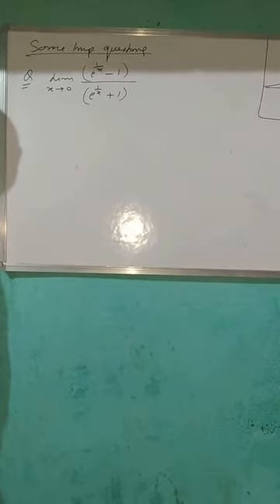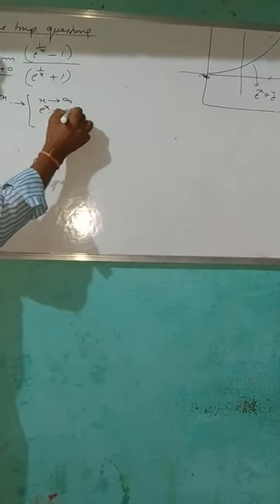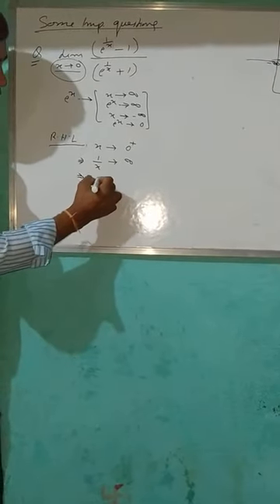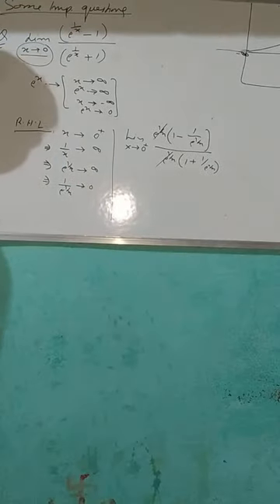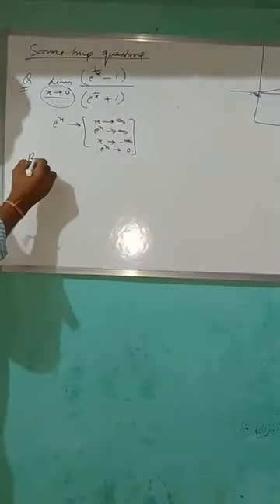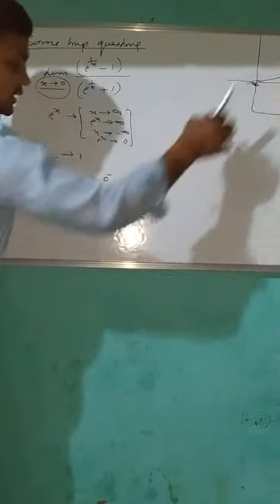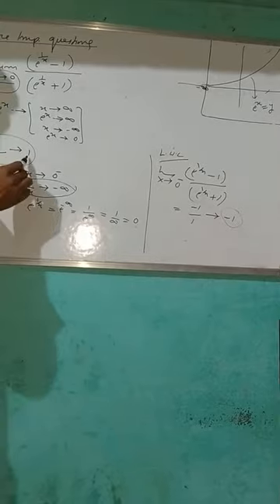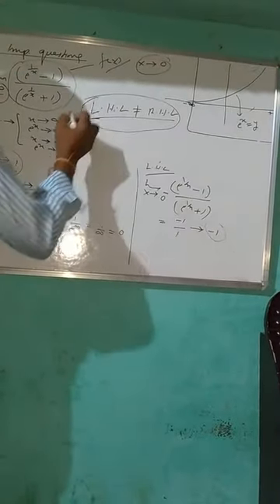Example of limit and Continuity of f(x)